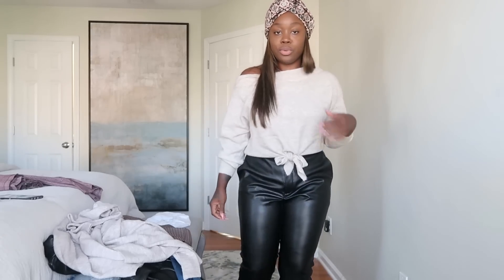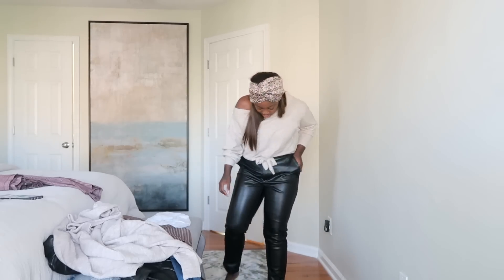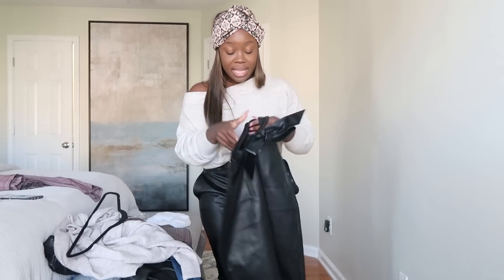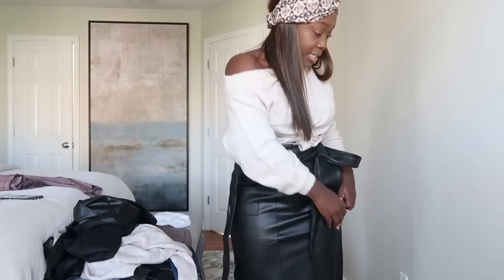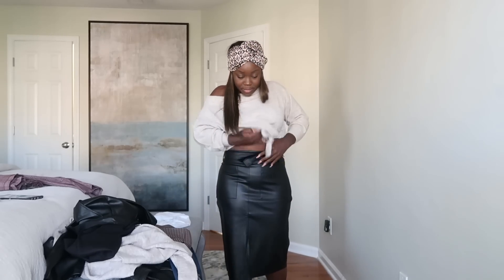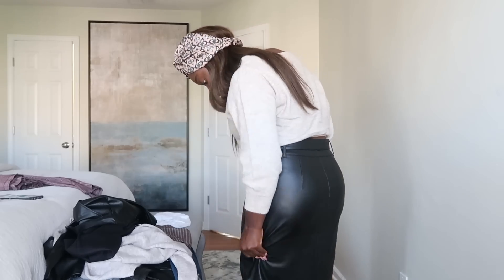SIMPLE & EFFORTLESS LOOKS FOR LESS | EXPRESS FALL TRY ON HAUL 2019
I've partnered with Express to share my Work Ready Wear pieces and I'll be sharing some links, some of the links shared are affiliate links and I may earn a small commission from any purchases made.Use code 8186 code for 15% off

V-NECK EASY TEE

NEUTRAL DUSTER

TIE FRONT SWEATER

KNOTTED SHOULDER BODYSUIT

VEGAN LEATHER PAINT

PLAID PANT

HIGH WAISTED PANT

DOUBLE CROSS NECKLACE

LETTER NECKLACE

TORTOISESHELL SUNGLASSES